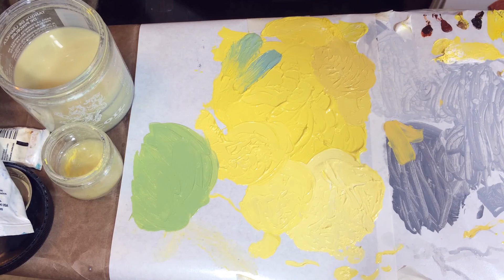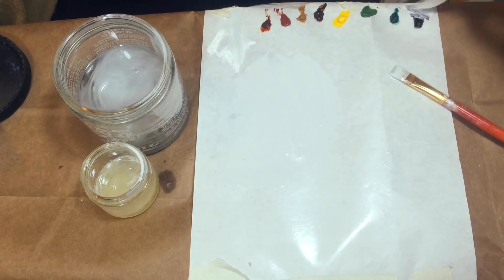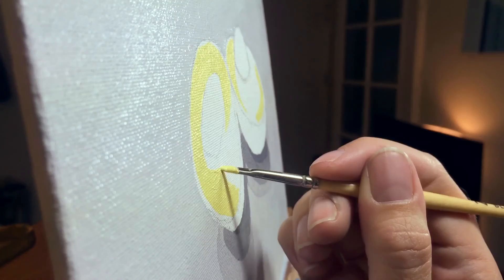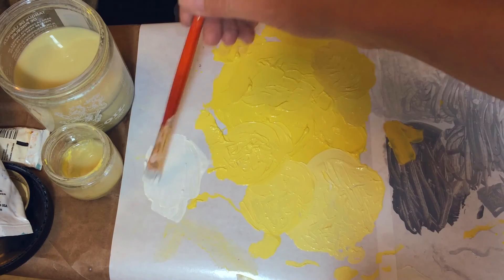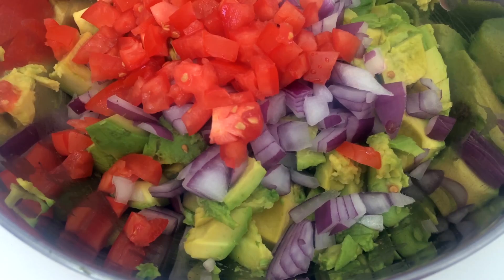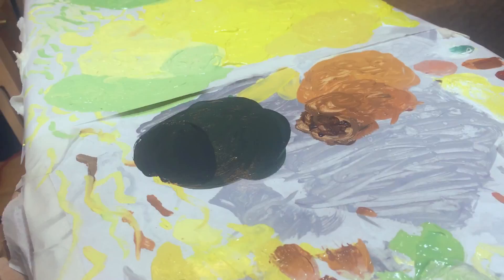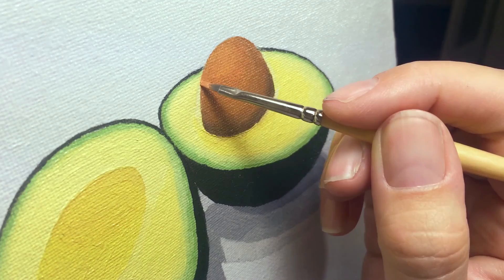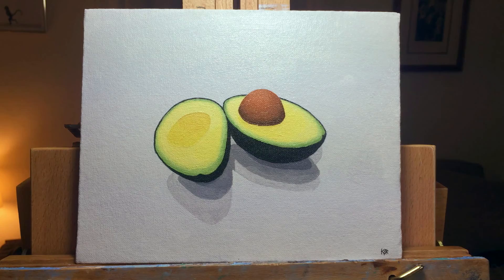Oil Painting Inspired by Avocado (w/ Guacamole Recipe)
Inspiration found in everyone's favorite healthy fat!